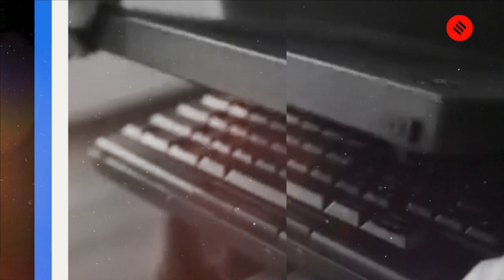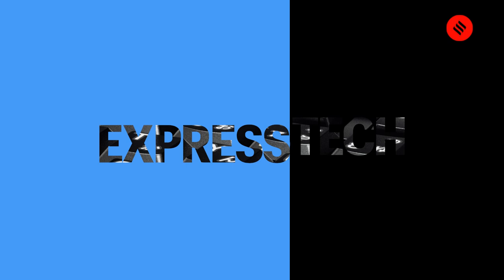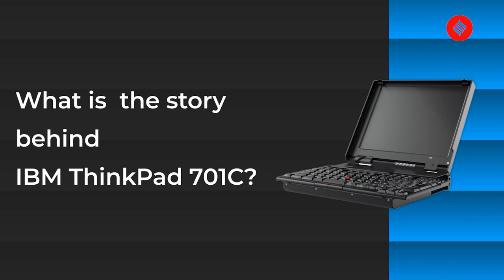Remembering the ThinkPad 701C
Dilip Bhatia, Chief Customer Experience Officer and Vice President of User & Customer Experience at Lenovo, takes us back to the history of the IBM ThinkPad 701C and the iconic "butterfly" keyboard.
A brief history lesson on the legendary IBM ThinkPad 701C